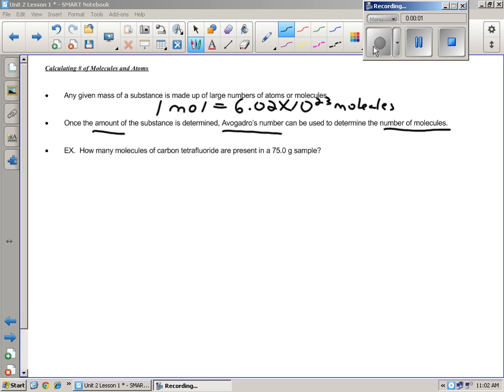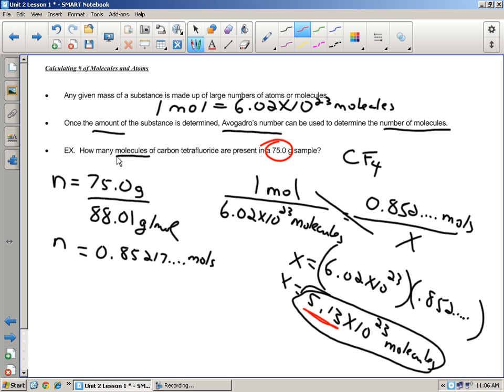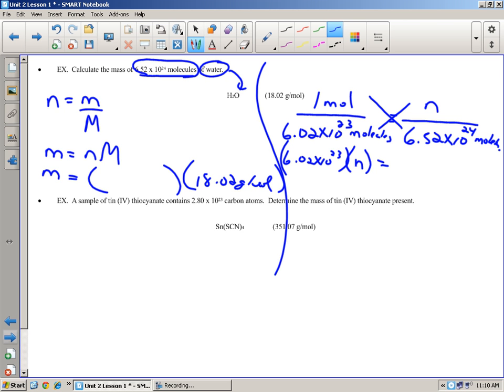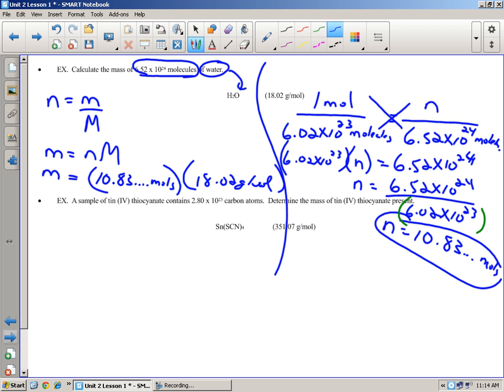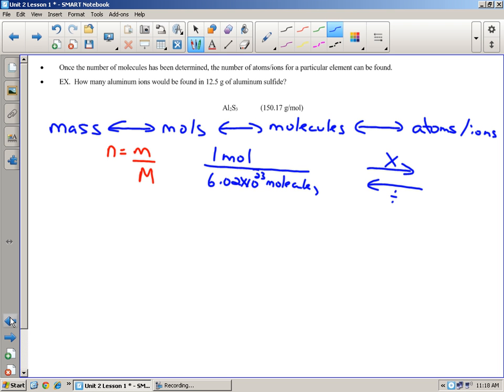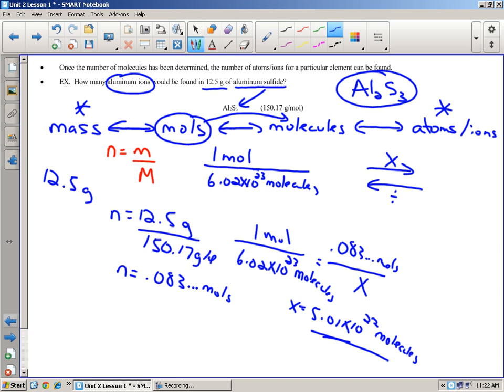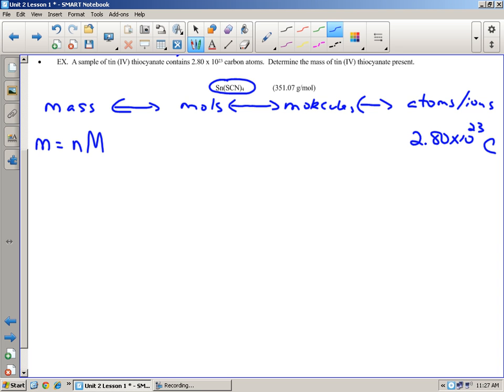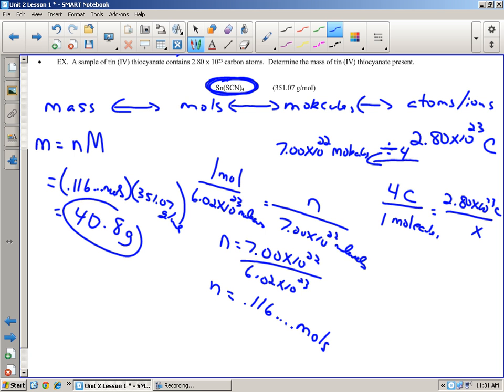Unit 2 Lesson 1 PT B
Amount to molecules to atoms/ions